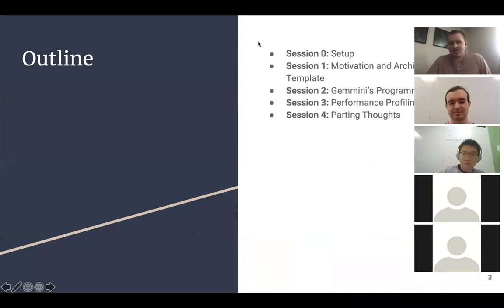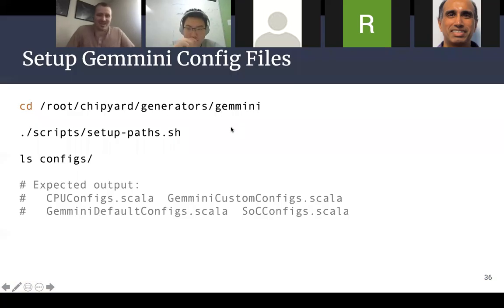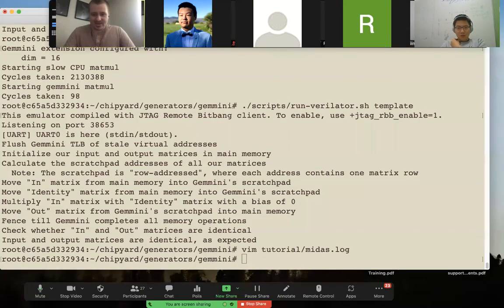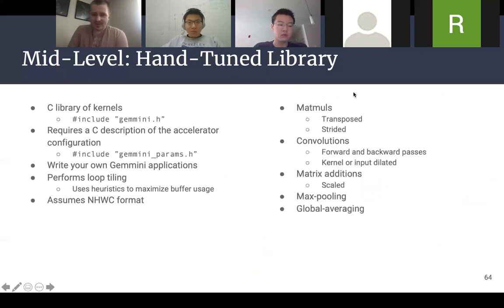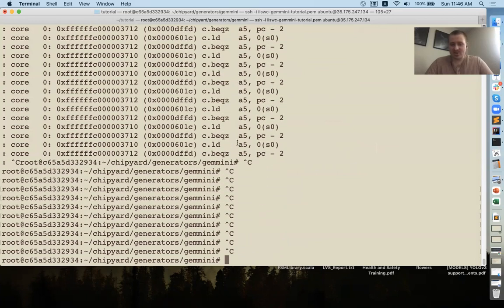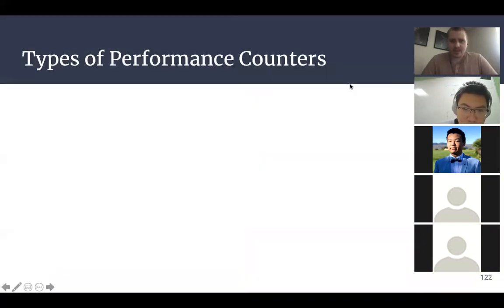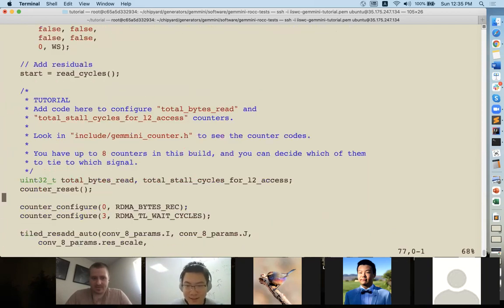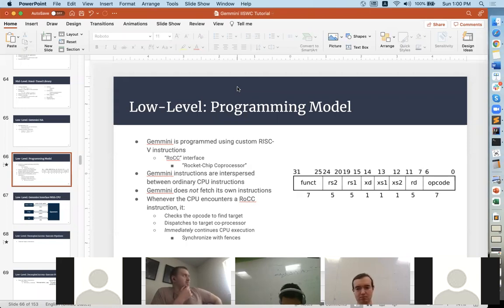Gemmini IISWC Tutorial Full